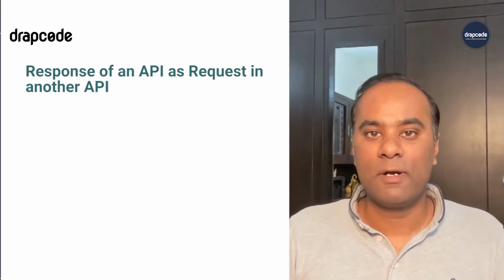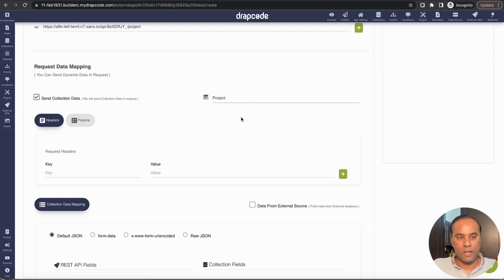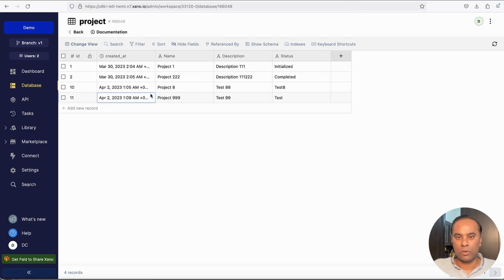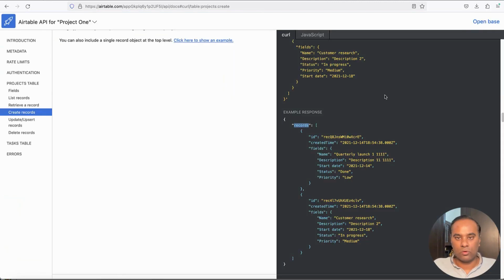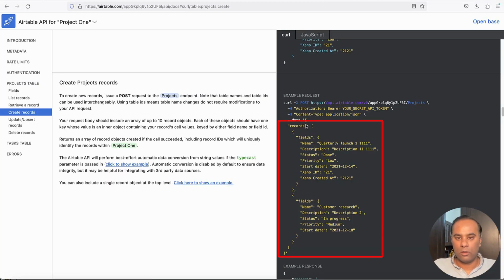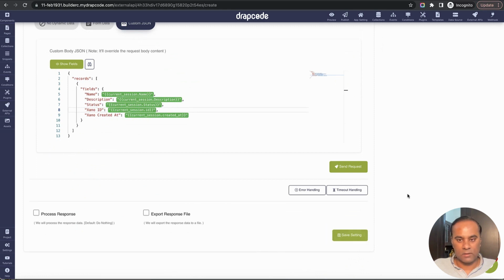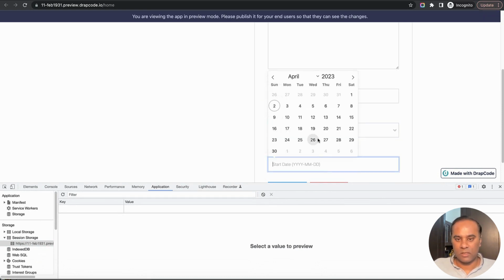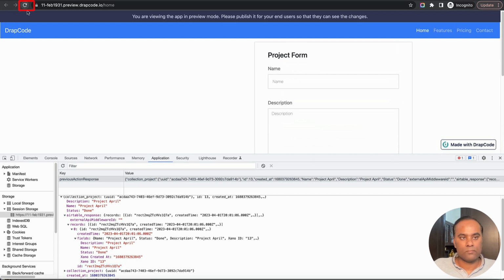External APIs - REST API Chaining Response of an API as Request in another API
This video tutorial will guide you how to make an API call, store its response in the browser session and use this response in another API call.